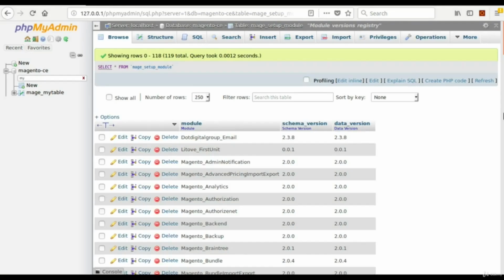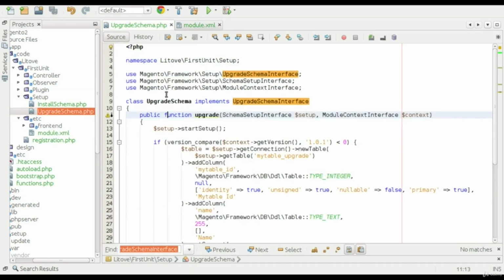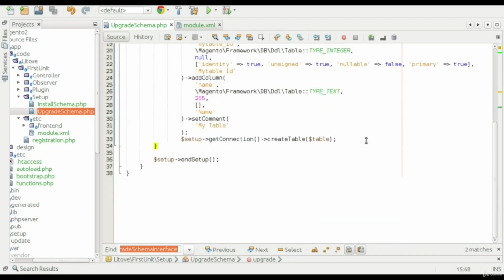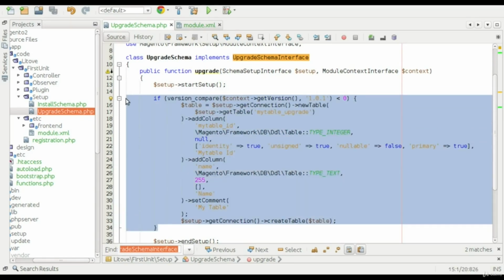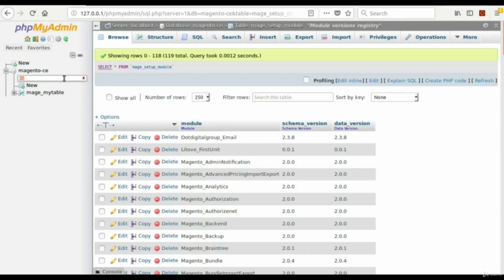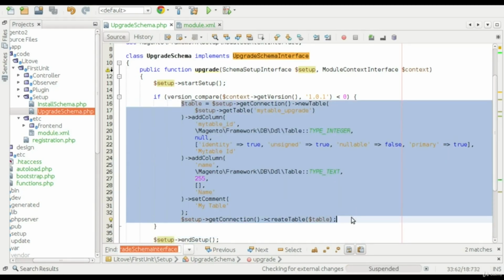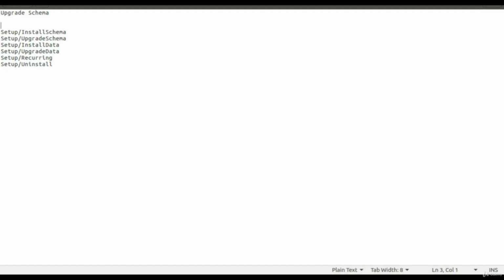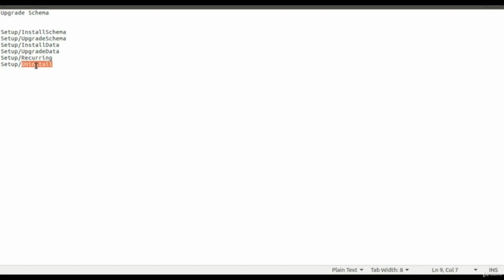Upgrade Schema in Magento 2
Upgrading the schema in Magento 2 refers to the process of updating the database structure and adding, modifying, or removing columns, tables, and other elements in the database. This is an important process that helps you keep your store up-to-date with the latest features and security updates. Here is an overview of the upgrade schema process in Magento 2:

Understanding Upgrade Scripts: Upgrade scripts are a key component of the upgrade schema process in Magento 2. These scripts contain the necessary SQL statements to update the database structure and are executed automatically when you upgrade your store.
Creating Upgrade Scripts: To create an upgrade script, you need to create a new file in the appropriate module directory with the correct file name and format. The file name should follow a specific naming convention and contain the version number of your store and the version number of the schema update.
Executing Upgrade Scripts: Upgrade scripts are executed automatically when you upgrade your store. Magento 2 tracks the version of your store and the version of your schema, and will automatically execute any upgrade scripts that are required to update your store to the latest version.
Managing Upgrade Scripts: To ensure that upgrade scripts are executed smoothly, it's important to manage your upgrade scripts carefully. This includes ensuring that your scripts are compatible with different versions of Magento, testing your scripts before you upgrade your store, and keeping a backup of your database in case anything goes wrong.
Benefits of Upgrading Schema: Upgrading your schema in Magento 2 provides several benefits, including improved performance, enhanced security, and support for new features and functionality. By keeping your store up-to-date, you can ensure that your store is running smoothly and efficiently, providing a high-quality customer experience.
The upgrade schema process in Magento 2 is an important aspect of maintaining and updating your store. By understanding this process and managing your upgrade scripts carefully, you can ensure that your store is always up-to-date and running smoothly.